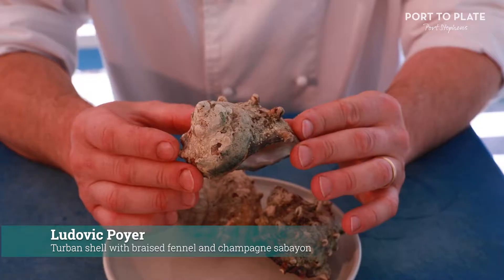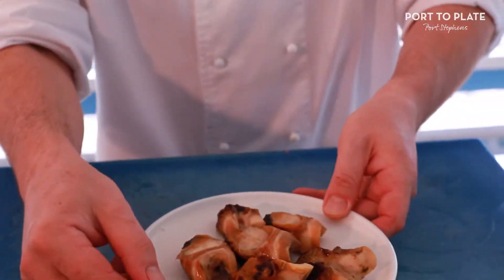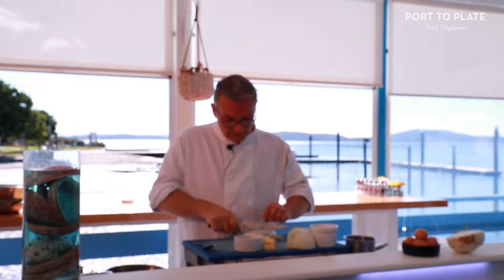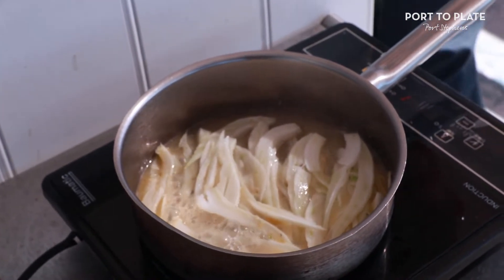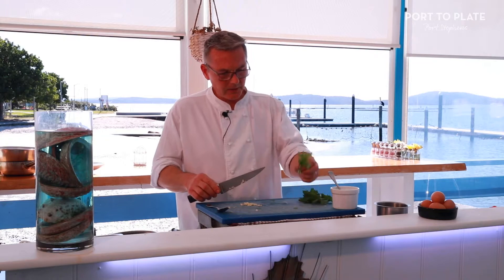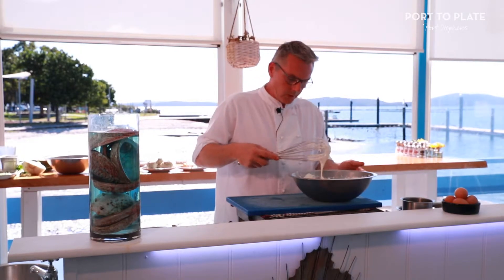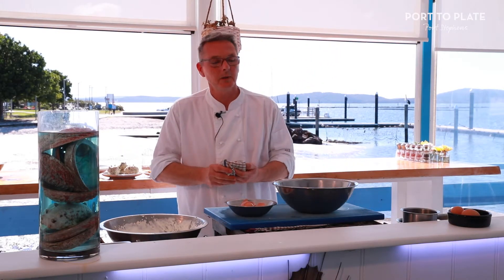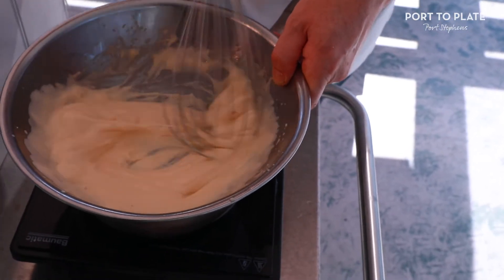Port to Plate - Turban shell with braised fennel and champagne sabayon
Turban shell with braised fennel and champagne sabayon - Ludovic Poyer